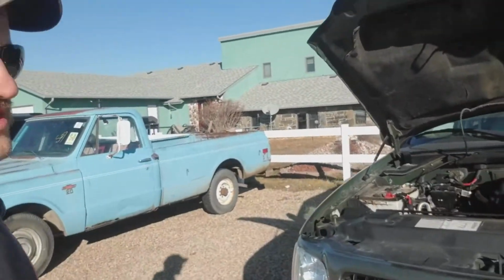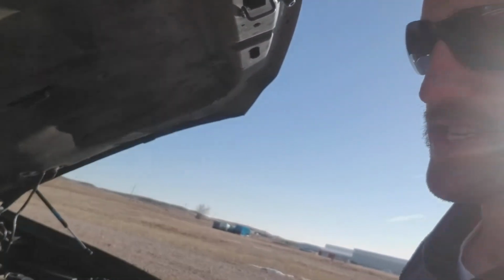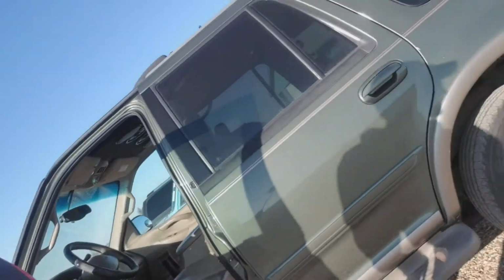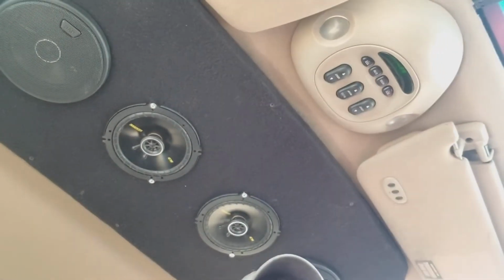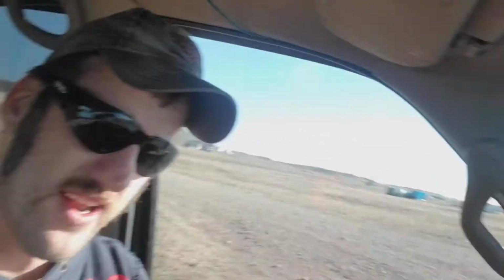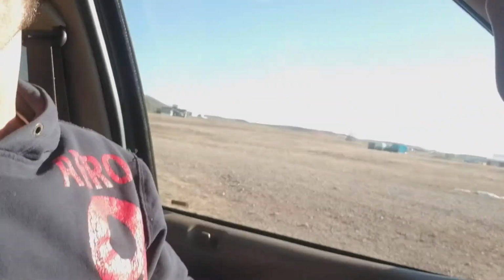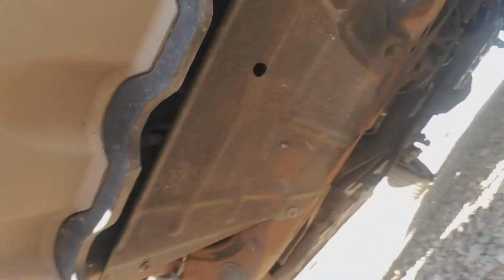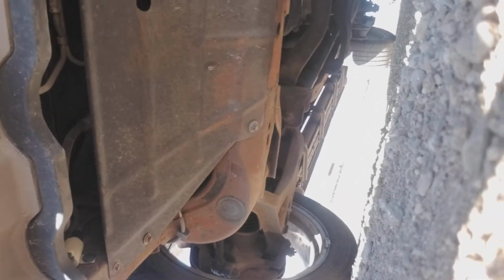Buying and inspecting a used car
How to inspect and buy a used car.  Even with not a lot of mechanical experience.